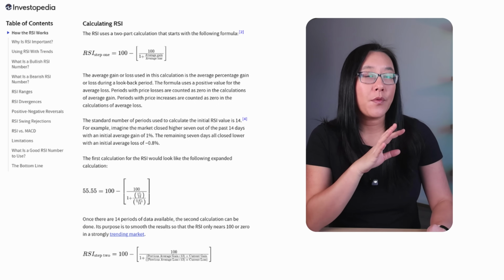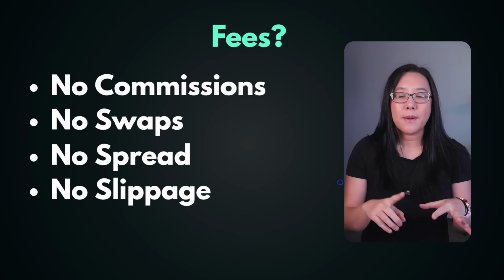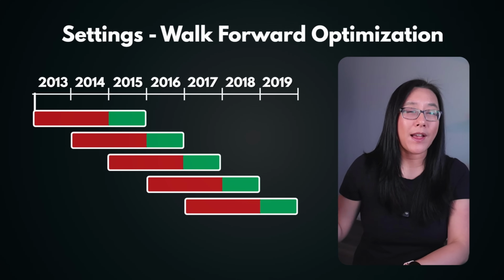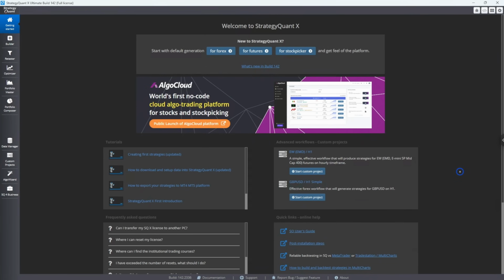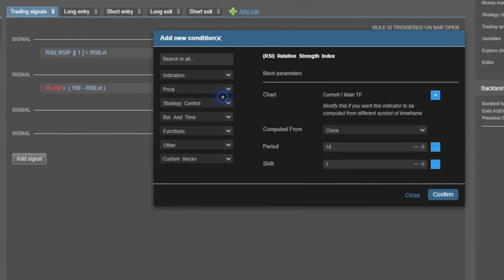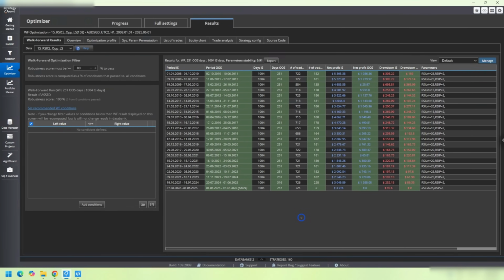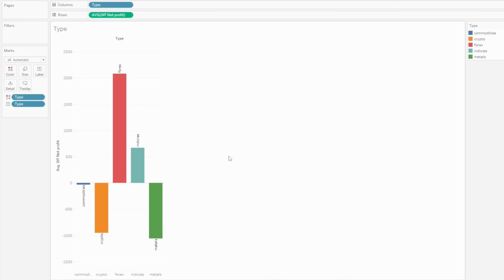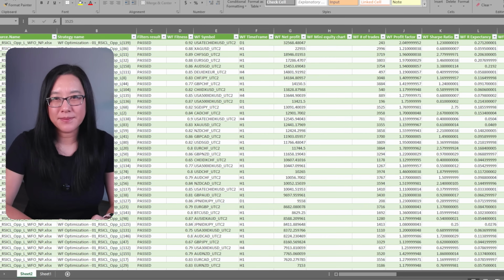Testing The RSI Indicator 2 Million Times (17 Year Test)